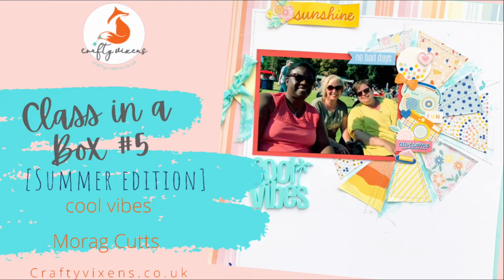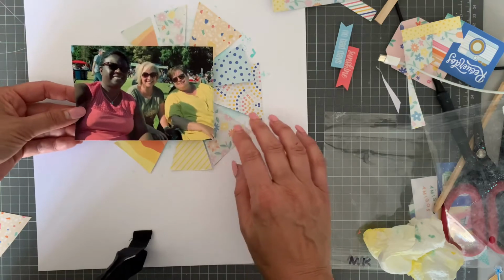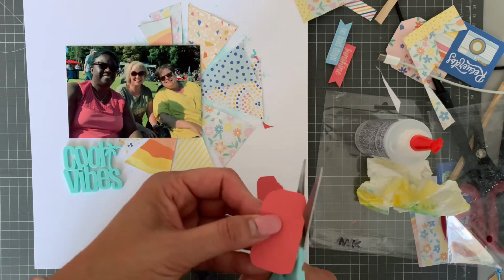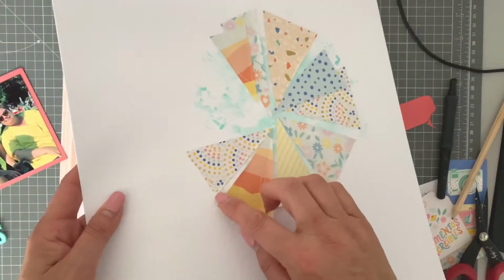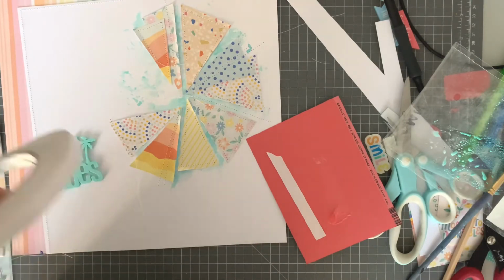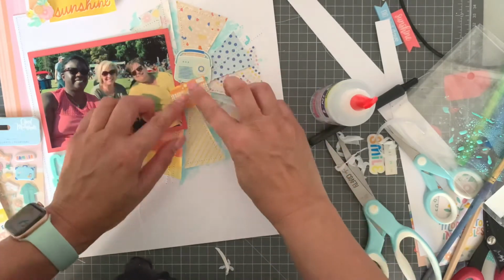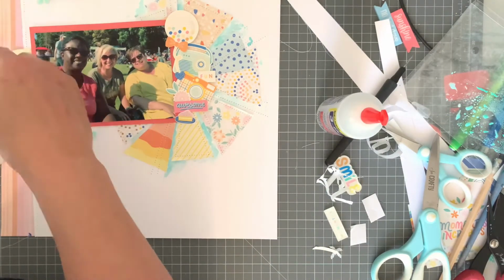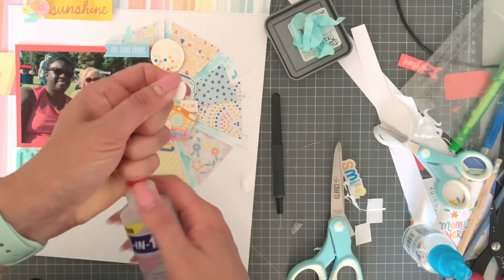Cool Vibes | Class in a Box #5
This is such a fun layout to create when  you have lots of scraps left.  We create this fun 'windmill' design using left over patterned papers.

Don't forget to have your instructions to hand where I've included other tips and measurements.

If you have any questions, feel free to get in touch.

Morag x